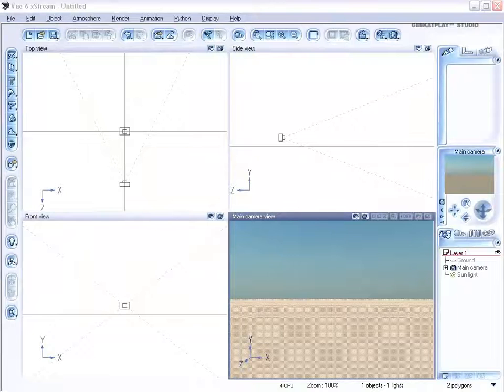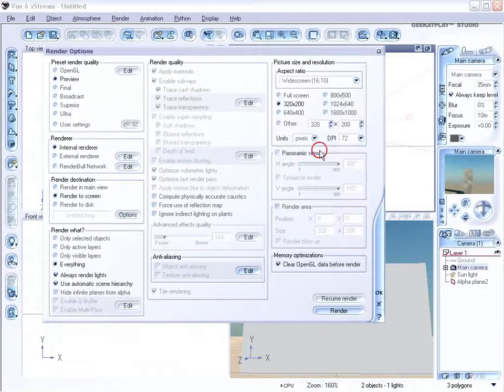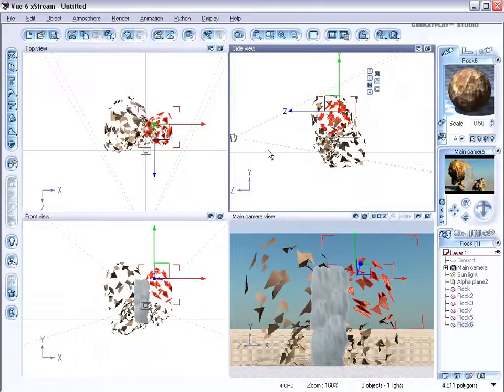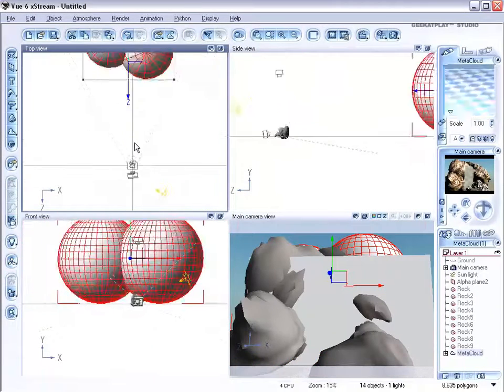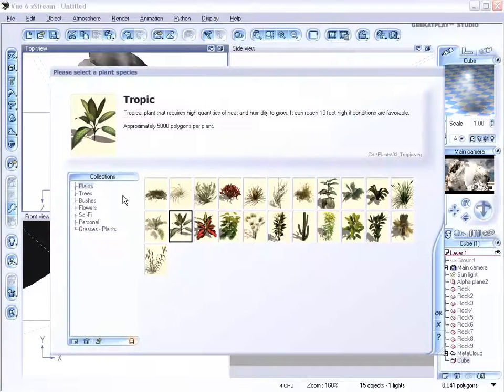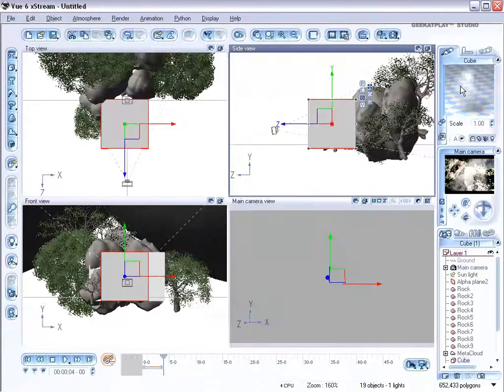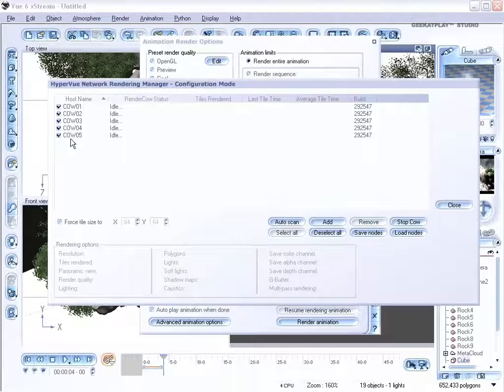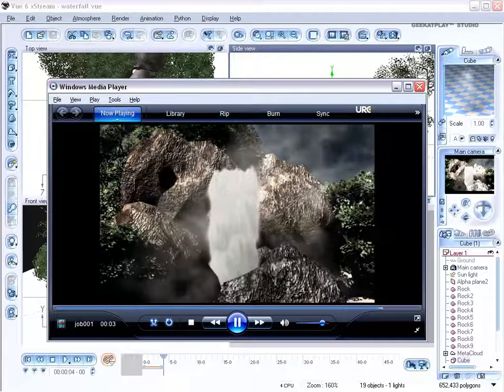Creating waterfalls with alpha maps [VP2]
Vue projects, series two
Waterfalls with alpha maps:
Creating animated alpha map.
Embedding map in scenes.